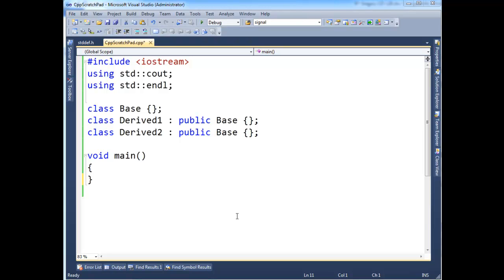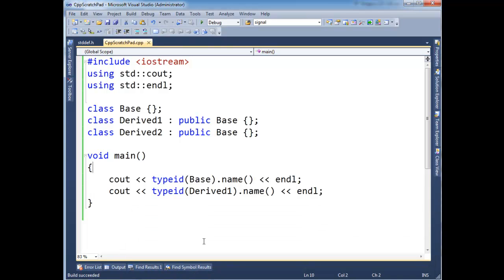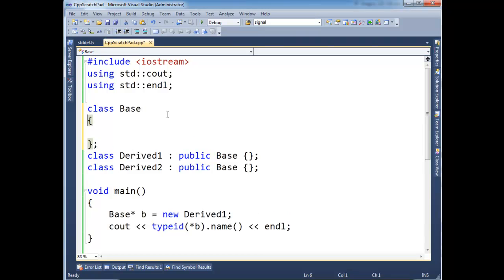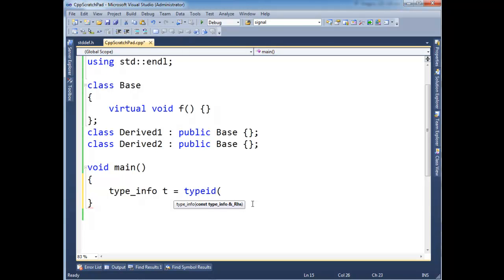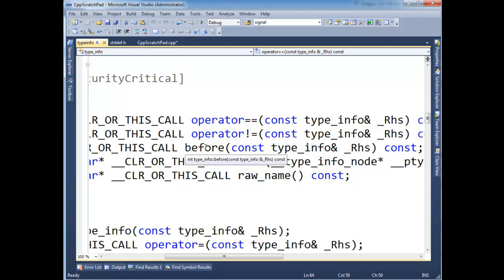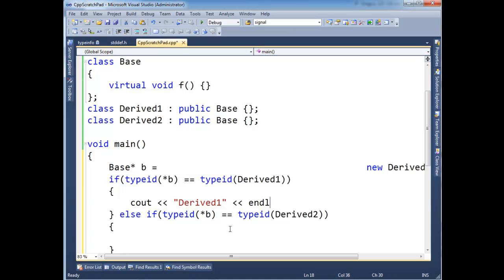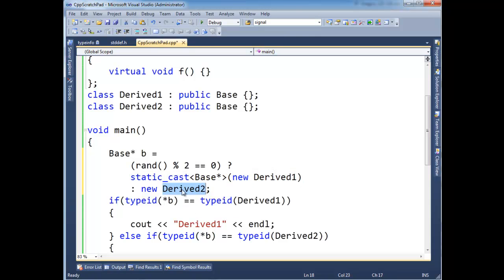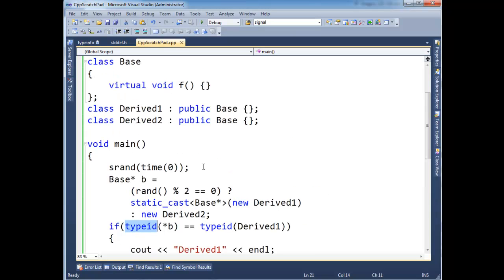C++ typeid()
Jamie King of Neumont University discussing C++ typeid and how you can use it to perform some runtime type identification (RTTI).